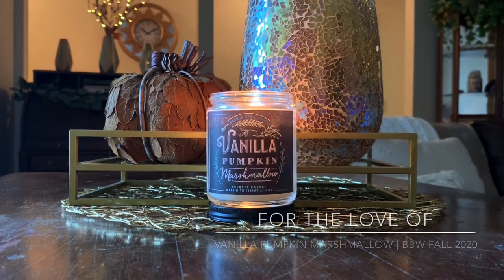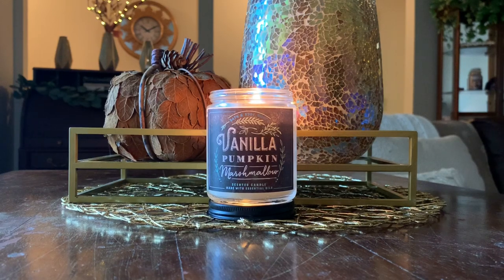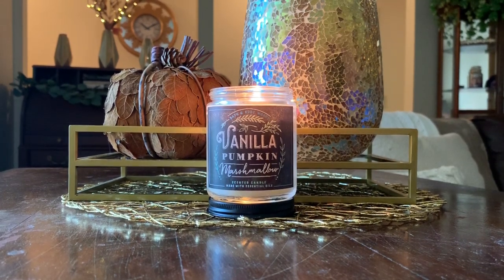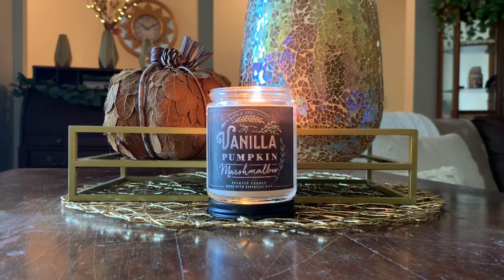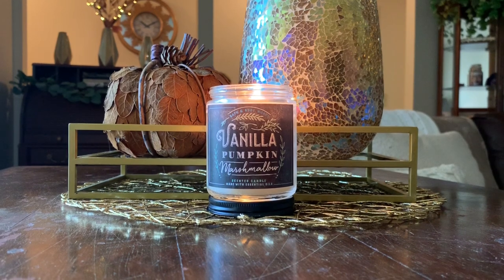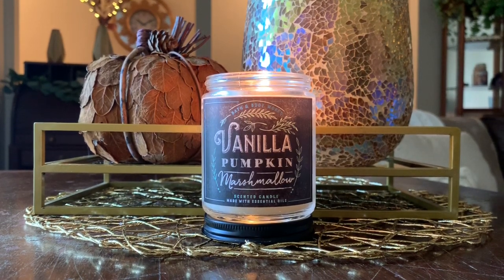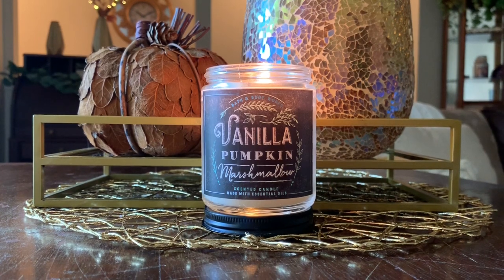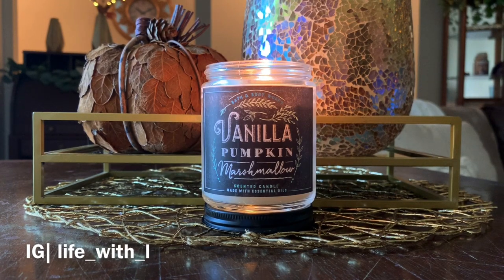Bath & Body Works | Vanilla Pumpkin Marshmallow Candle Review | Fall ‘20 Single Wick Version 🧡🤍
Review of Bath & Body Works Vanilla Pumpkin Marshmallow (Single Wick 2020 Version)
TIMESTAMP = Start @ 152